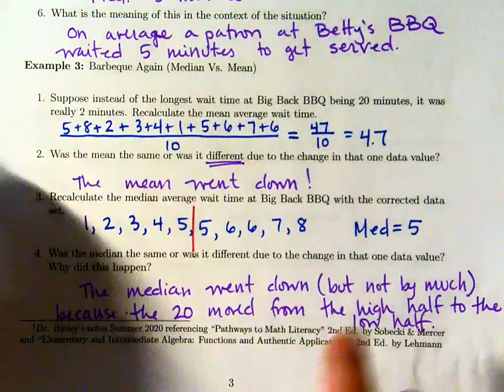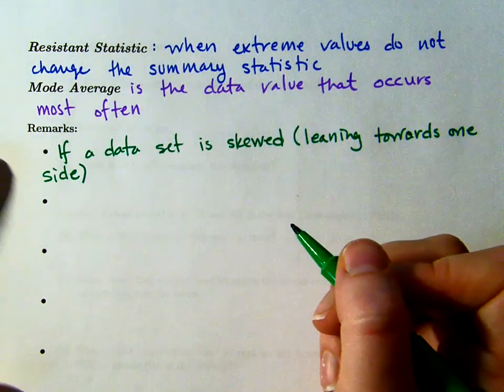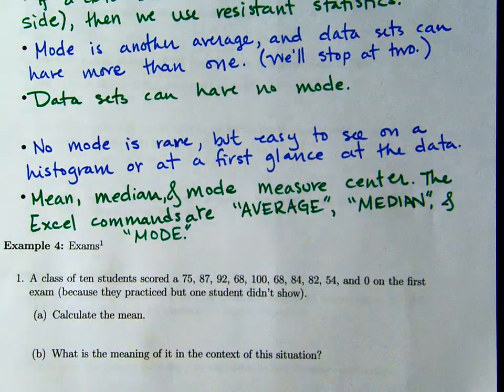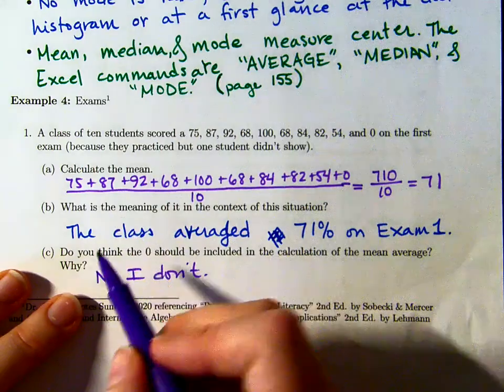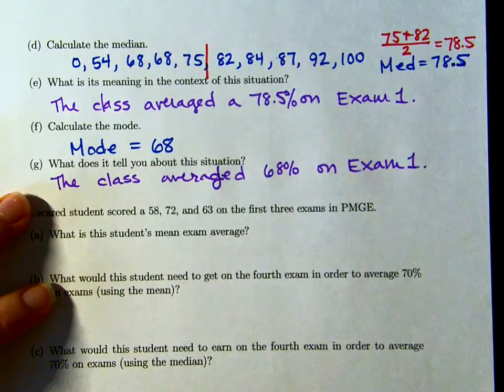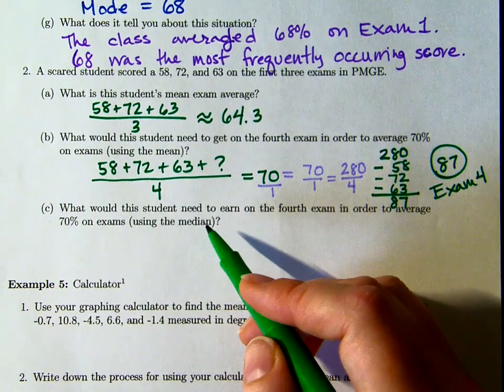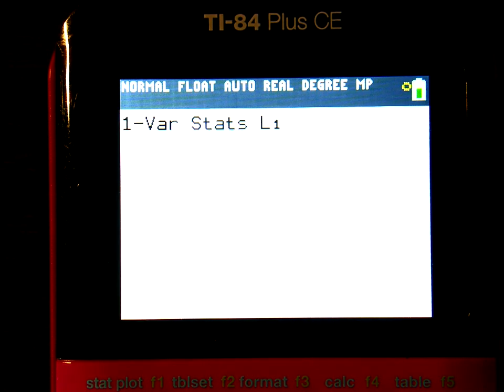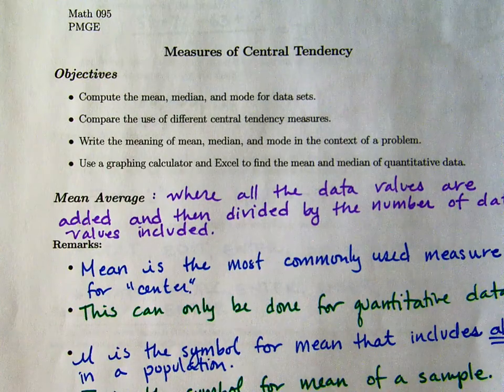Measures of Central Tendency (Section 2.1) Part 3